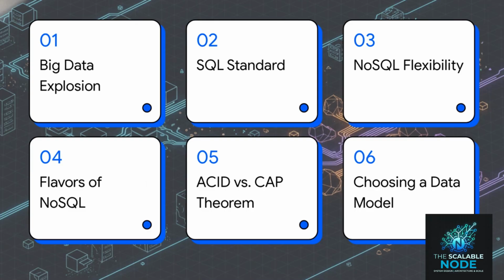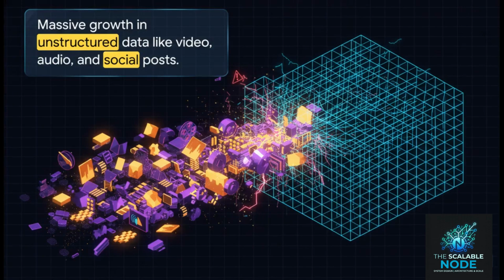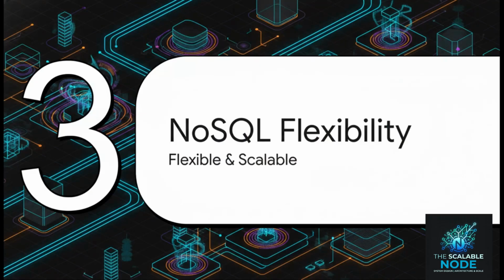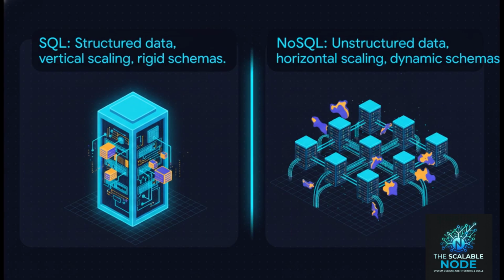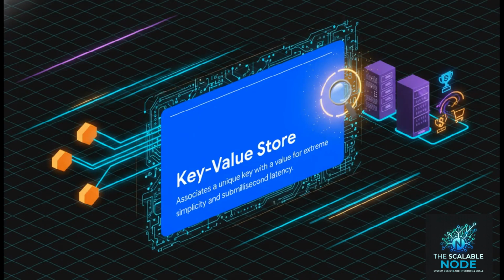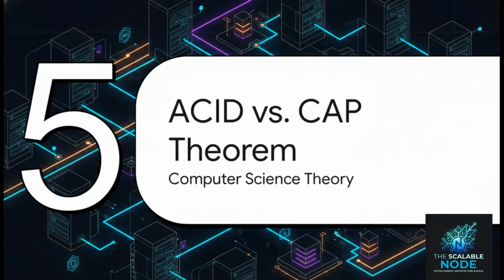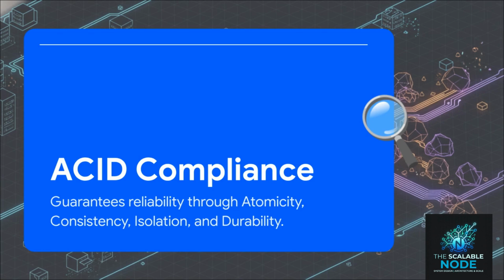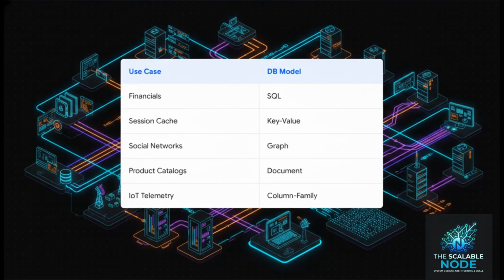SQL vs NoSQL: Which Database Should You Choose?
SQL vs NoSQL: Which database architecture is actually better for your next project? Choosing the wrong database can bottleneck your entire system and ruin your app's scalability.
In this system design tutorial, we break down Relational Databases (SQL), Non-Relational Databases (NoSQL), ACID compliance, horizontal vs vertical scaling, and exactly which database you should choose for your specific usecase.